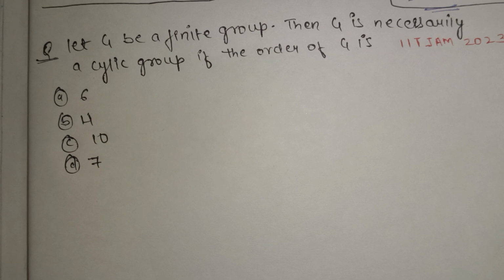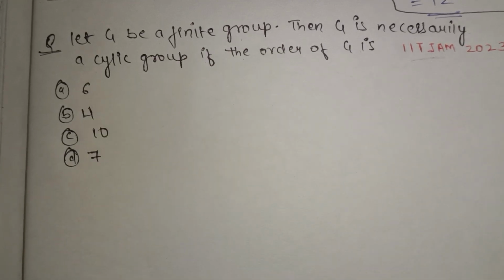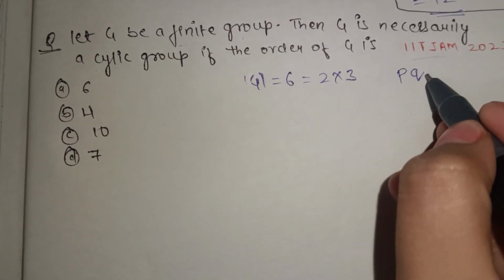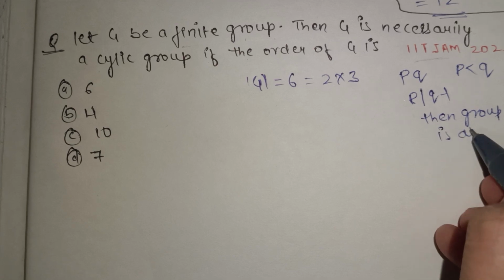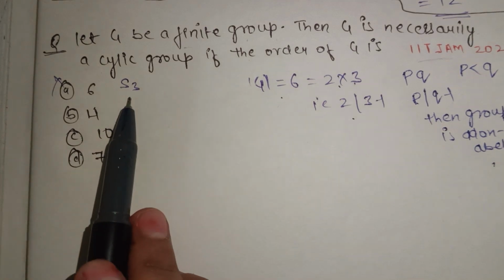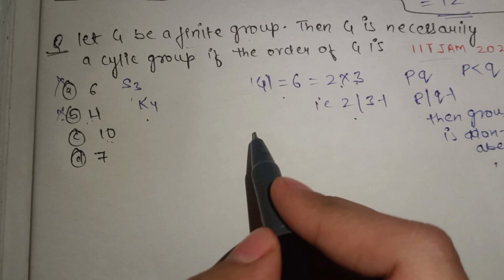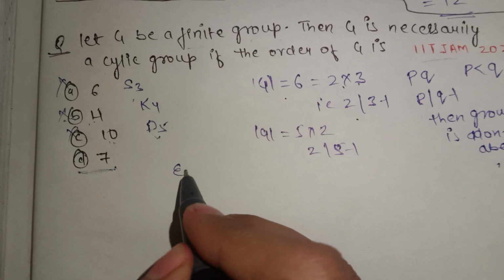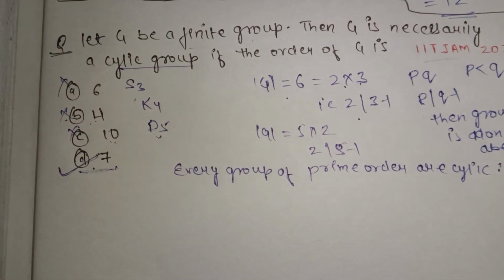Group Theory PYQs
This lecture explains you the PYQs on Group Theory and help you in clearing your concepts...